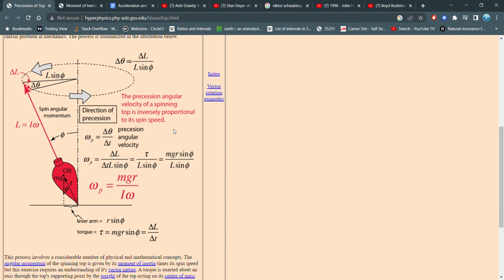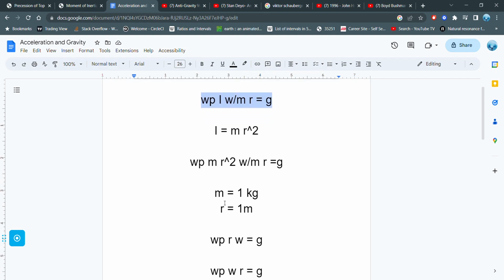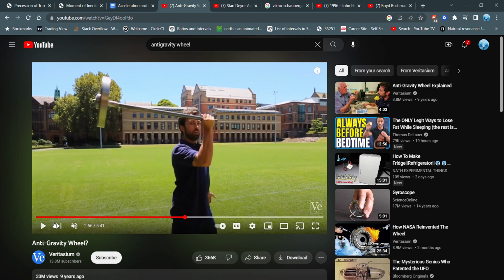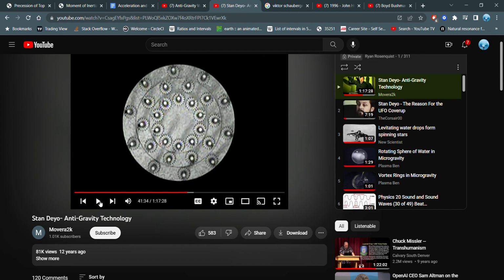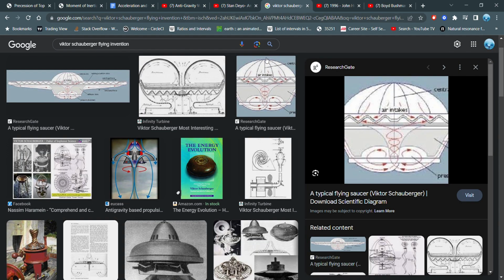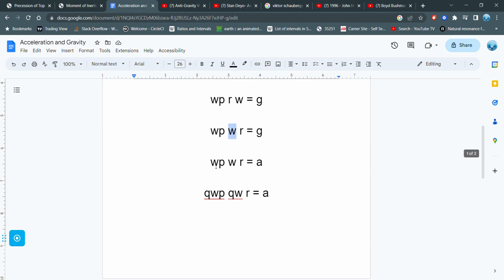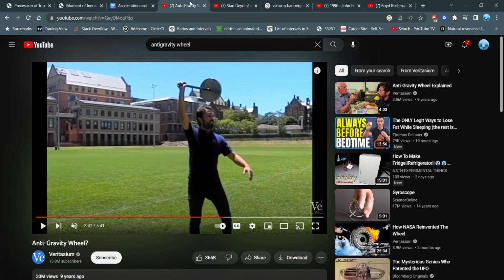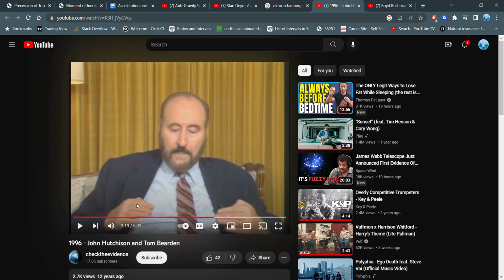Gravity Equation | Antigravity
This video reveals the nature of gravity and acceleration.